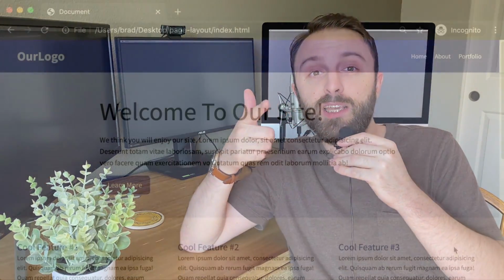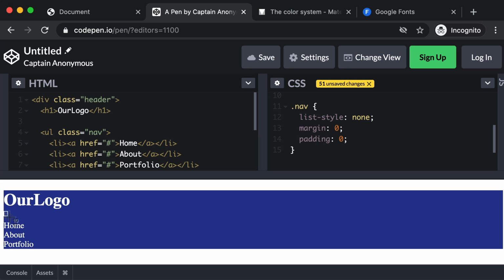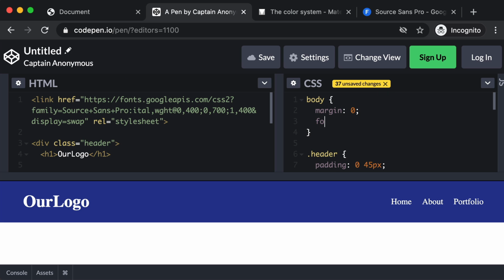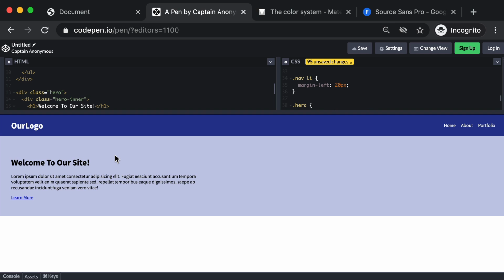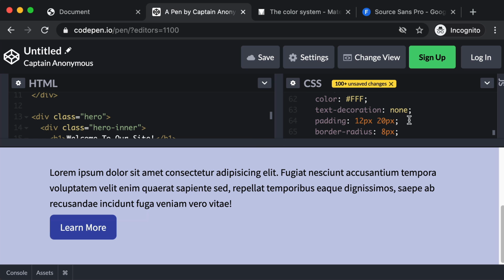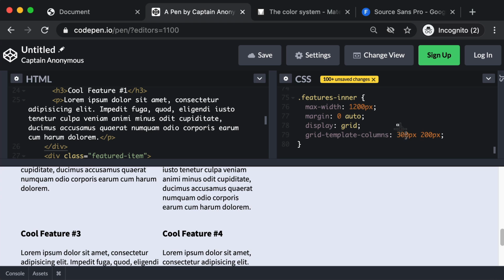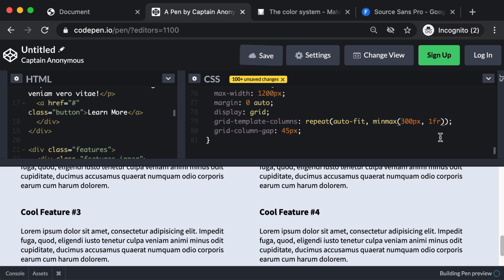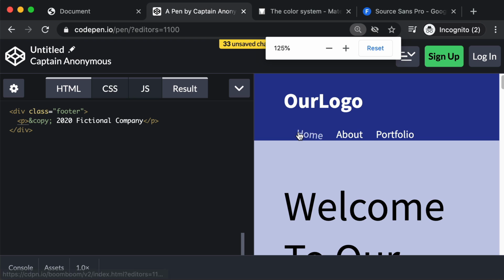CSS Layout: Flexbox & Grid Basics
Want to code your first layout with HTML and CSS alongside me step by step?

Timestamps:
0:00 Intro
1:02 HTML - Starting
4:04 CSS - Starting
8:48 Flexbox
12:23 Attention to Details
20:40 Full Width BG Color / Inner Width Content
36:30 CSS Grid
48:36 General Styling
53:14 Outro